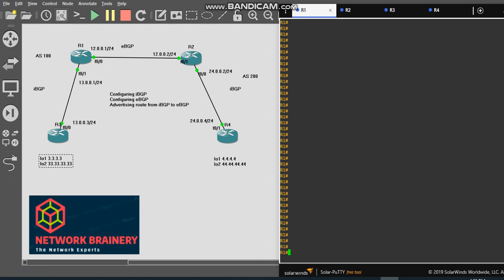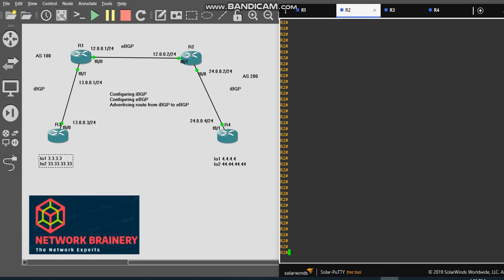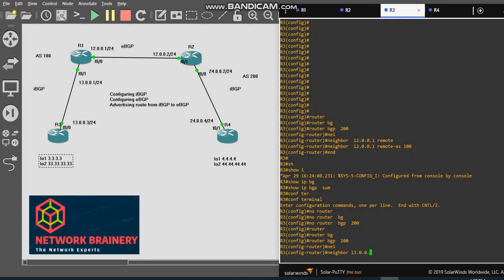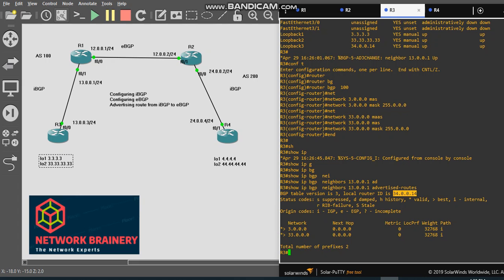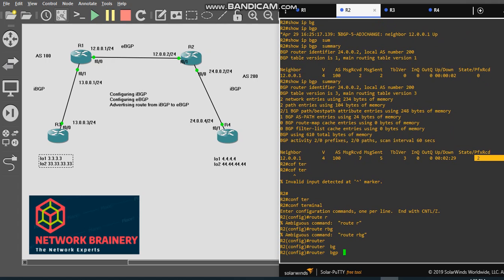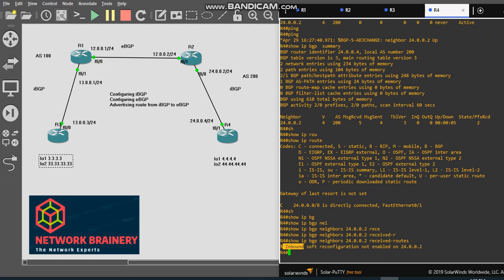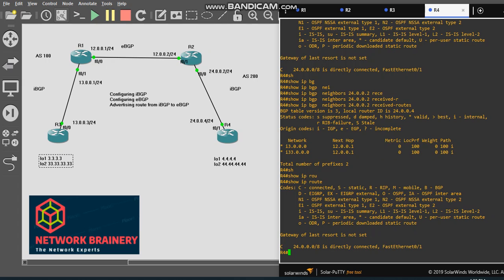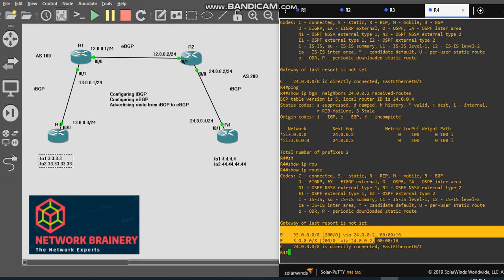BGP Configuration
Hi Welcome to our class

In this LAB you will learn about configuring iBGP and eBGP